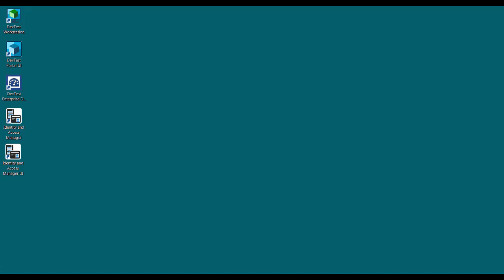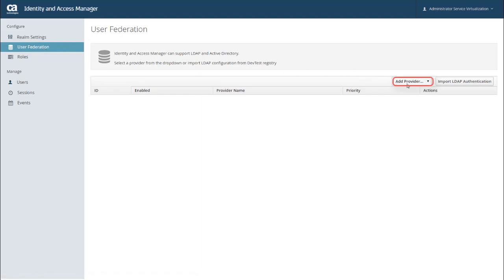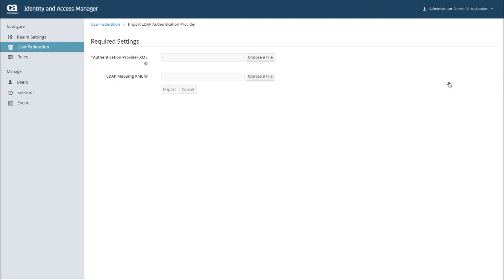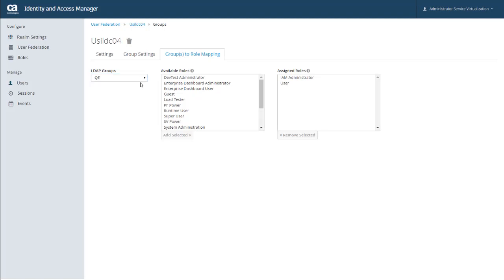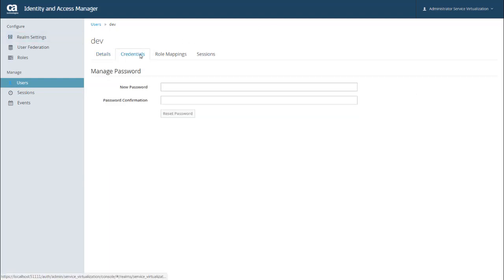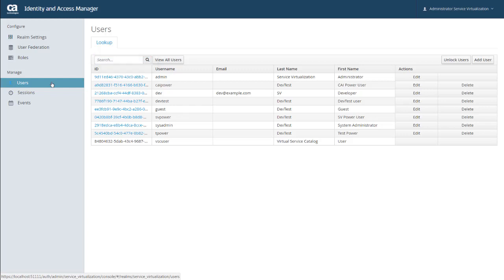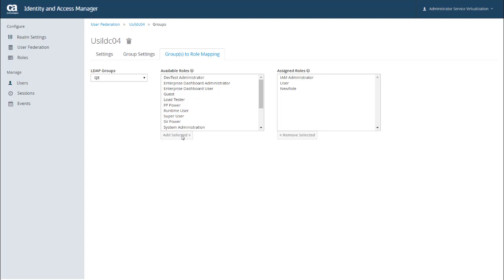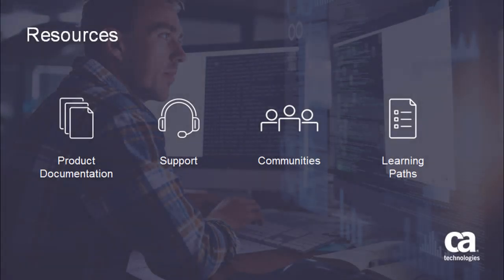Using Identity and Access Manager with LDAP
In this video, you will learn how to use Identity and Access Manager when connecting to an existing LDAP server.